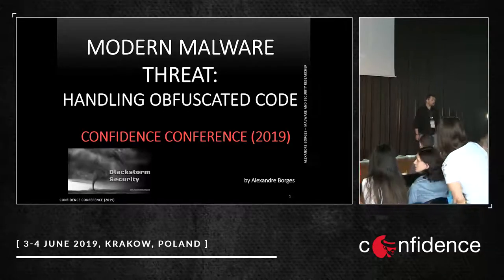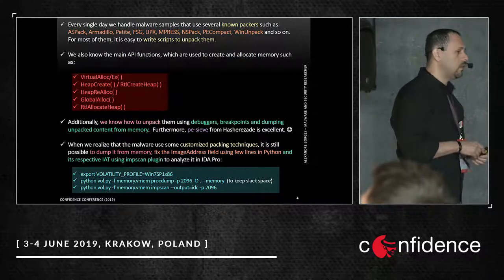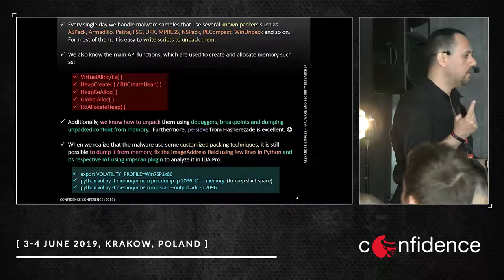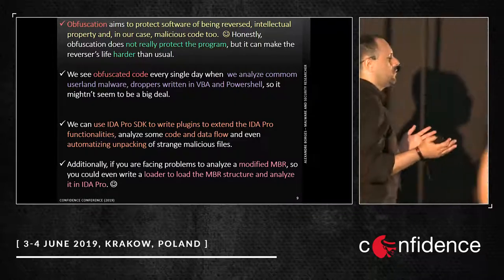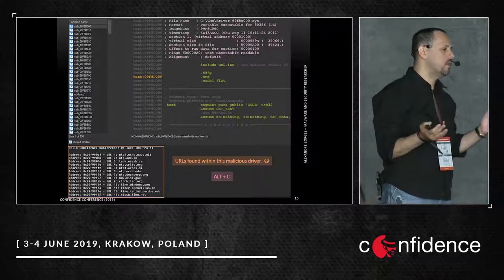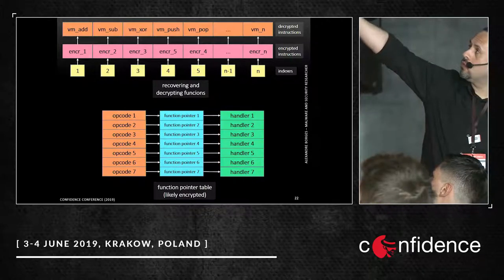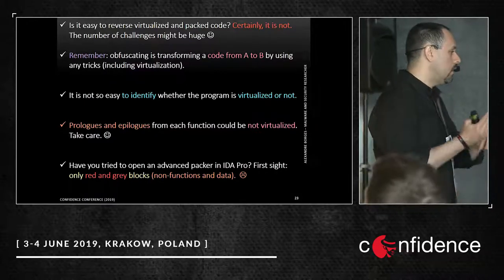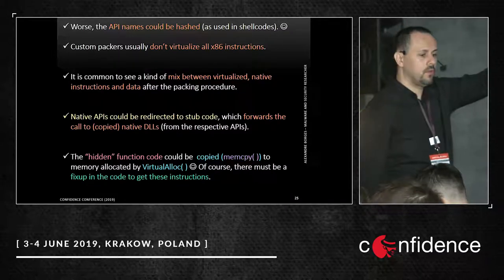CONFidence 2019: "Advanced Malware Threat: handling obfuscated code using..." - Alexandre Borges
Modern advanced malware samples are used to infect countries and they make part of the current cyber war, cyber espionage and financial attacks. Furthermore, critical actors, who write these malicious codes, try to make the static and dynamic analysis really hard by heavily virtualize and obfuscate codes using techniques such as CFG, virtualization, call stack manipulation, dead code, opaque predicate and so on. Therefore, to manage complex sceneries as exposed above, we are able to use tools such as METASM, MIASM and several emulation techniques to make code simpler. At end, the goal is to reduce the code (most of time by using symbolic analysis), making us able to get a better understanding about the threat. This presentation aims to show concepts and a practical approach on how to handle these reverse engineering problems.